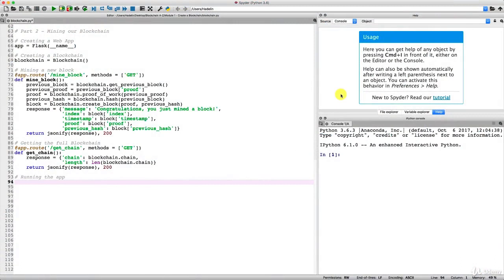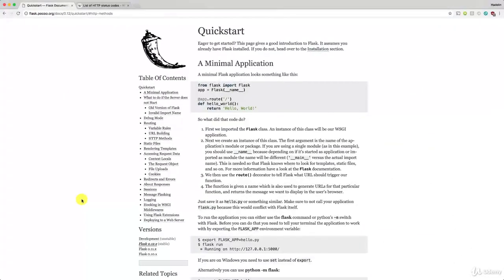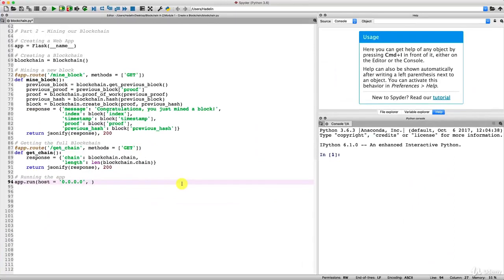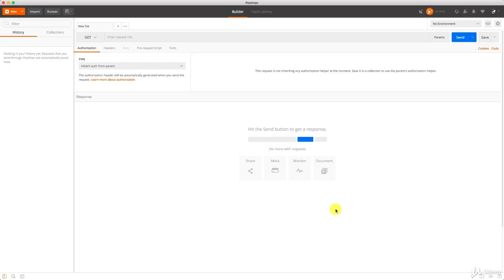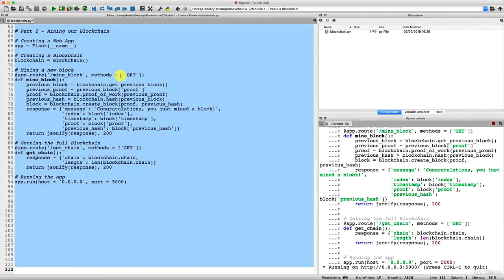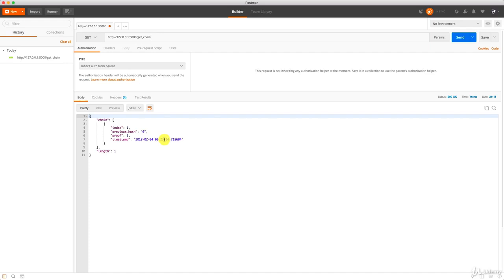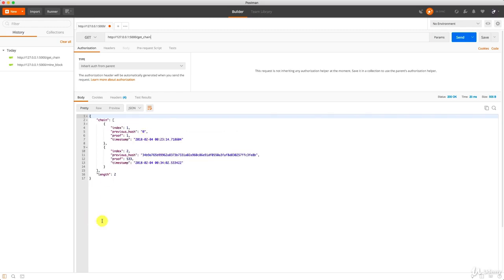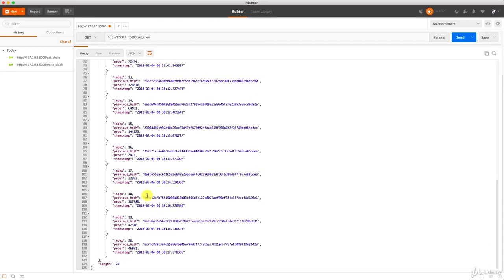Create a Blockchain - Step 12